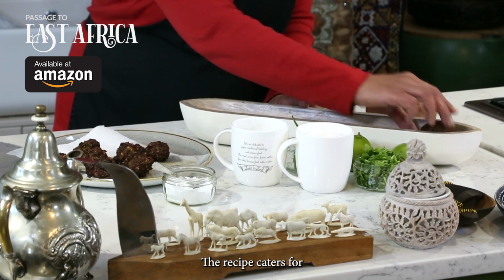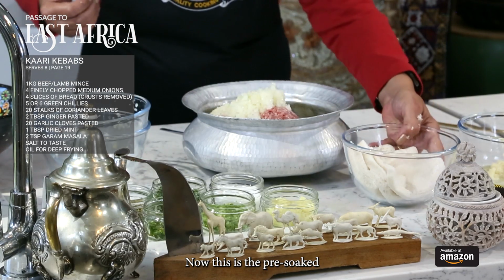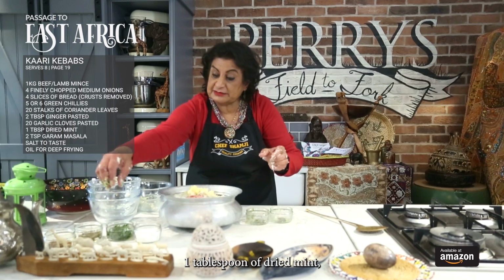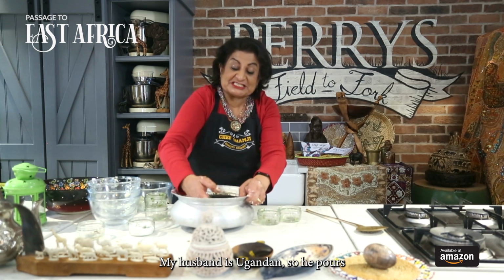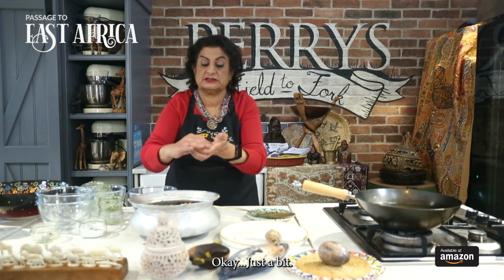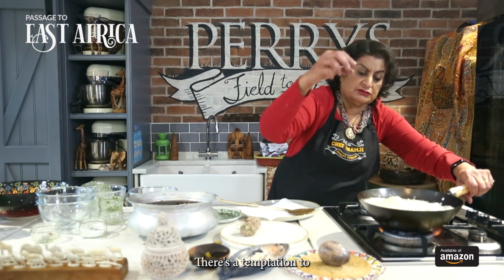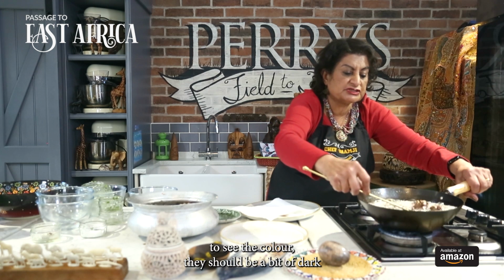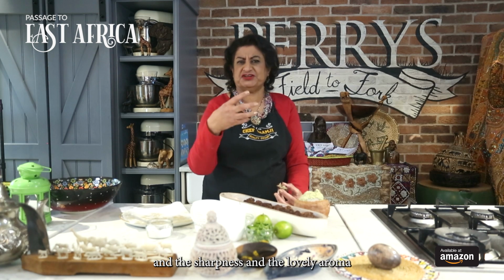How To Make Kaari Kebabs With Coconut Chutney At Home | Passage To East Africa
Kaari Kebabs (Beef or Lamb) With Coconut Chutney Recipe | Passage To East Africa

Here is the seventh episode of my cook along videos inspired by my cookbook, Passage To East Africa. The full KAARI KEBAB WITH COCONUT CHUTNEY Recipe! Found on page 19 & 289 of Passage To East Africa!

Passage To East Africa By Shenaz Shamji is the most comprehensive East African cookbook out there with over 250 recipes, its a staple for your kitchen bookshelves! No matter where you are in the world 🌍 If you haven't yet, dive into the vibrant flavours and rich culture of East African cuisine. Check out the links below to get your copy today and start your delicious journey! 🍲✨

Thank you to @perrysfieldtofork for letting me use their wonderful kitchen!